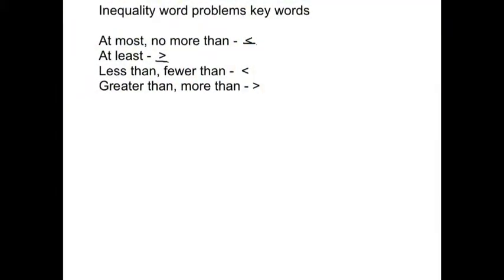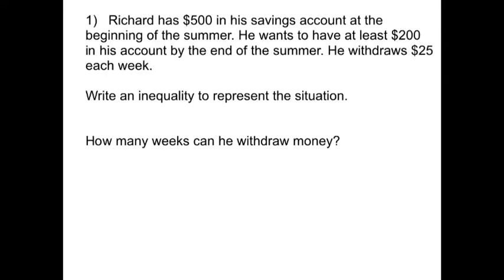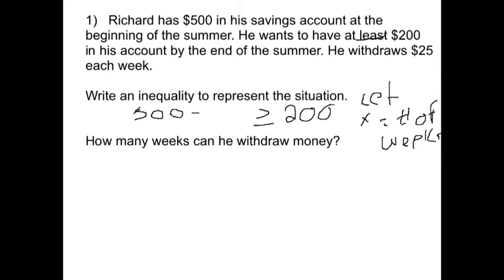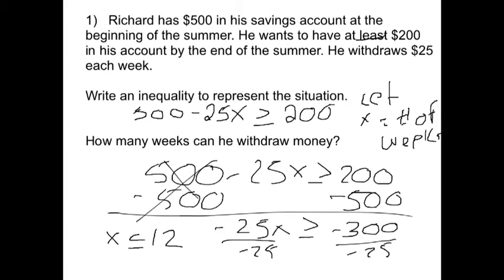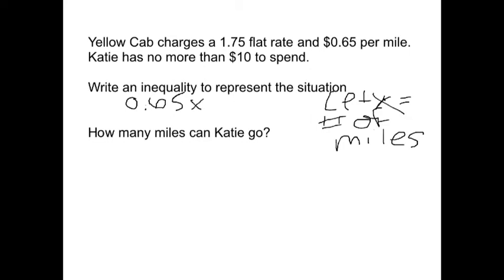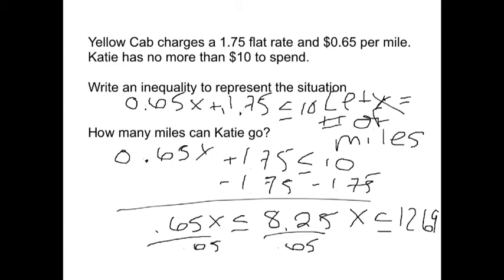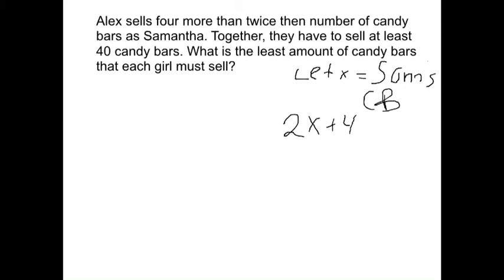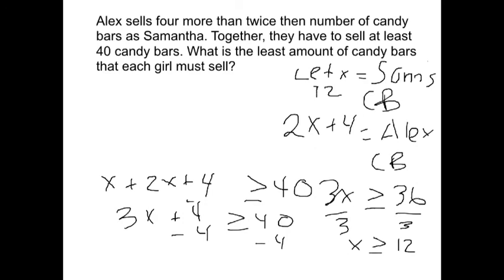Unit 2- Inequality Word Problems